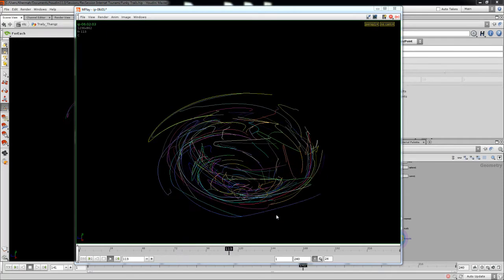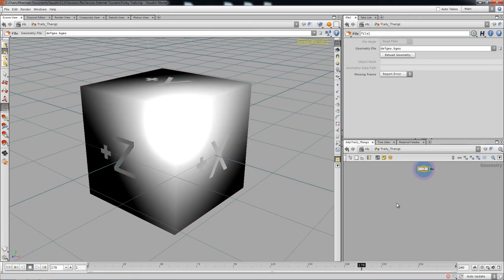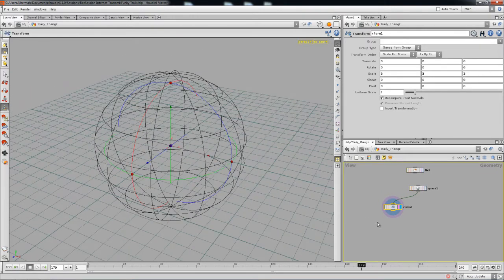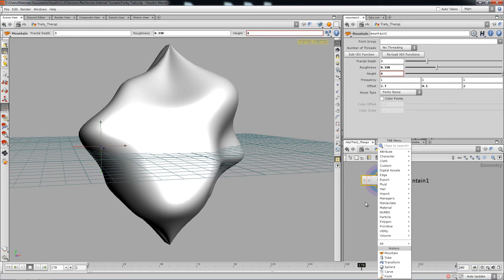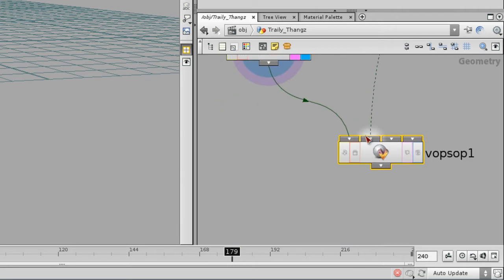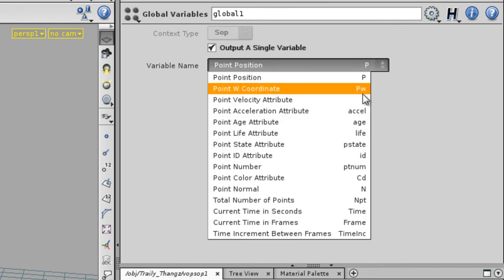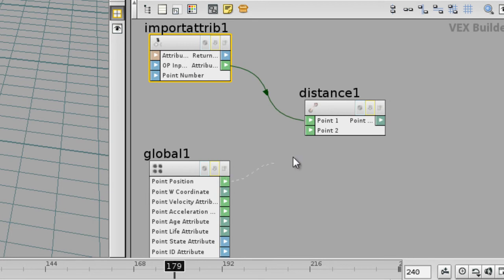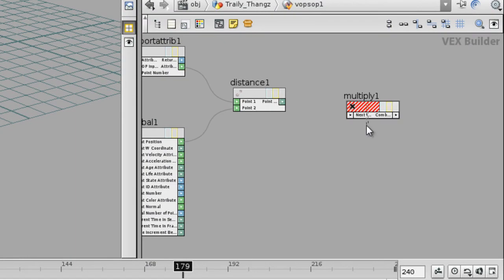KHERMAH PCLAES The Trails 01